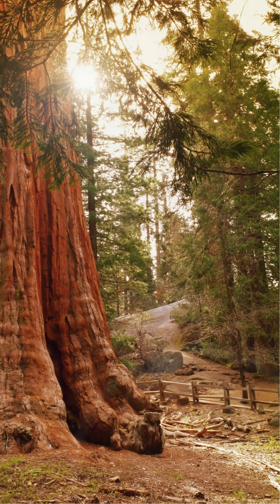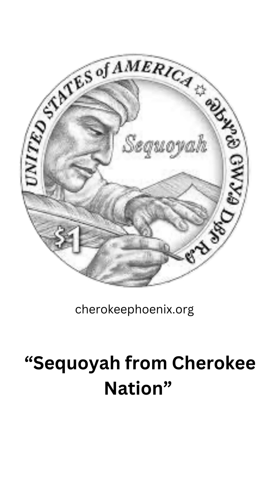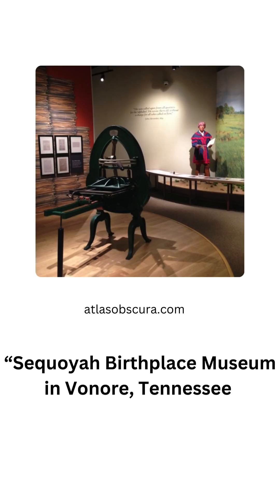GaDOE Tiny Video Celebrate Sequoyah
Let's celebrate the contributions of Sequoyah by creating individualized tributes to him!  For this activity, students will select how they would like to honor the Cherokee Inventor that sacrificed so much in order to preserve the culture, language and traditions of his people.  His selflessness has earned him a variety of honors- including having schools named after him.  Now that we have studied his historical contributions and character traits, how will your students choose to honor Sequoyah? Watch the video for ideas and inspiration!